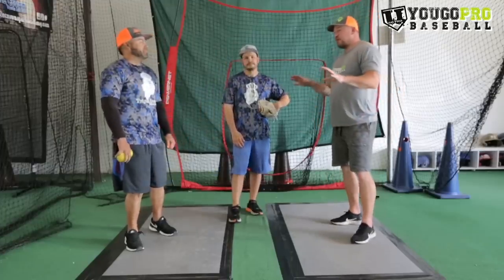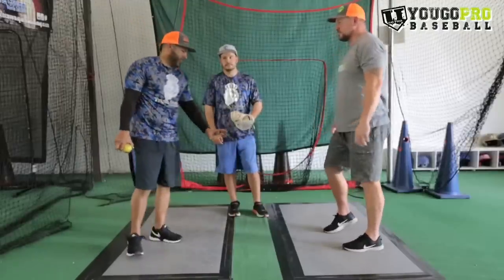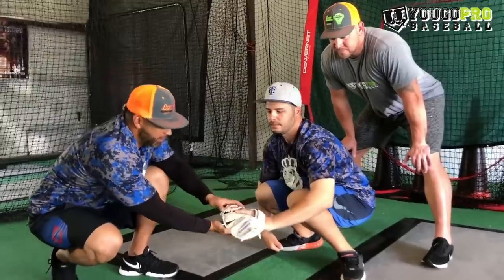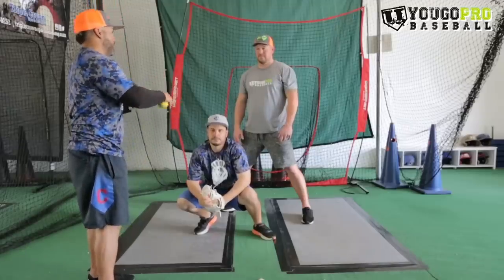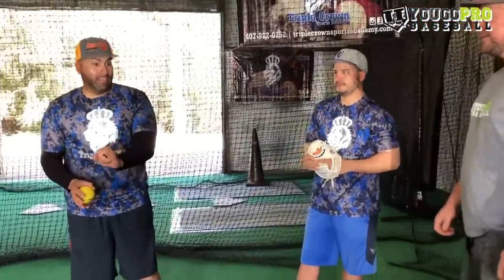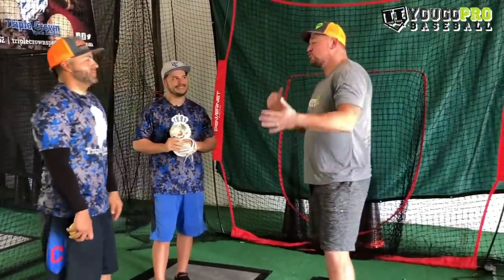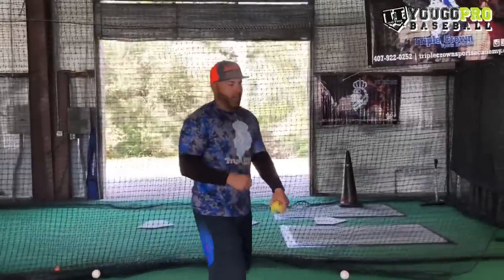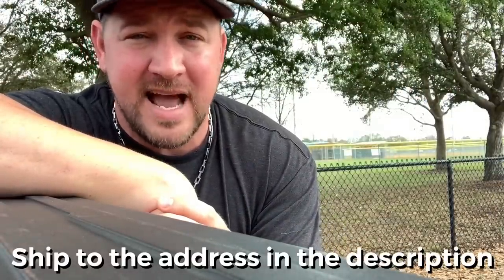How to Present the Ball to the Umpire for MORE STRIKES! [MLB Framing & Receiving Catcher Drills]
In this video I head over to Triple Crown Sports Academy to chat with owner Omir Santos, former MLB Catcher and current Cleveland Indians Catching Coach as well as Coach Andrew Davino, Player Development Coordinator and trainer, in Kissimmee FL to talk about how to present the baseball to the umpire to get more strikes called for your pitcher!  These guys do a great job of explaining and demonstrating some of the catching tips that Omir learned in his MLB playing days and some of the things they do with their youth baseball teams.  If you're a catcher, catching coach, or parent who wants to learn more about framing and receiving, then give this video a watch.  It's on the longer side but the amount of info these guys share is priceless!  So please take notes and implement some of this stuff into your catching drills routine.  Below is a list of what is talked about in this catching tips video and timestamps that you can click if you want to skip around the video.

0:35 - The main idea about framing and receiving
1:22 - Presenting the pitch to the umpire for more strikes
2:06 - How the arm works in framing and receiving for catchers
2:40 - More on presenting the pitch and why it works
5:18 - How to frame glove side pitches
6:20 - How the body works when framing and receiving
7:17 - How to frame and receive the low pitch
9:28 - How to frame and receive the high pitch
12:10 - Talking with the umpire
17:43 - Framing and Receiving Catching Drills

If you'd like to donate some baseball equipment to kids who need it, please send it to:

Thank you to the following organizations who have decided to help make a difference:

Triple Crown Sports Academy
Omir Santos Baseball Camps
Andrew Davino Baseball Training
YouGoProBaseball
E-land Sports
Luxury of Time
Game Time Barber Shop

If you have any questions about catching, catching drills, framing and receiving for catchers, or anything else baseball related, please drop them down in the comments below and I'd be happy to try my best to answer them.  Thank you so much!  Talk to you down below!